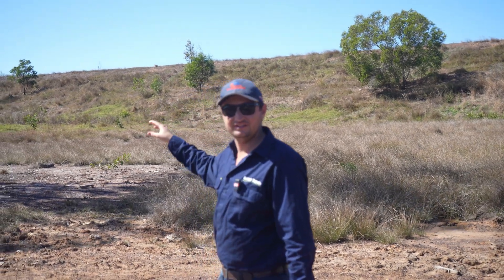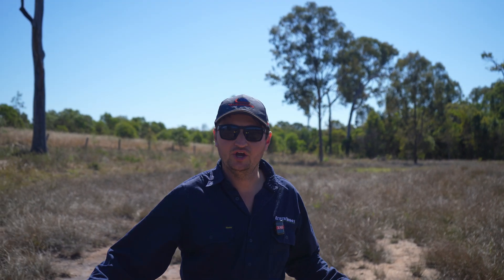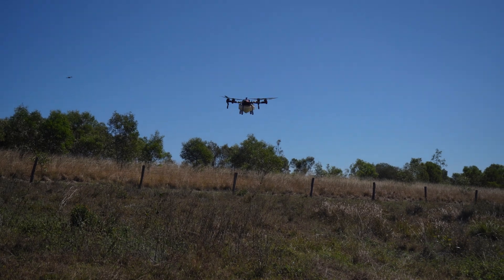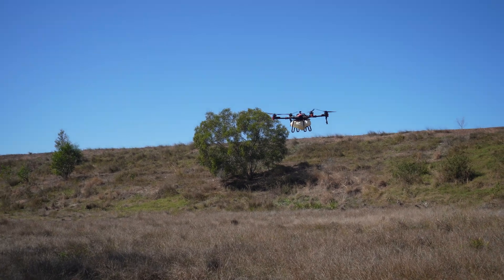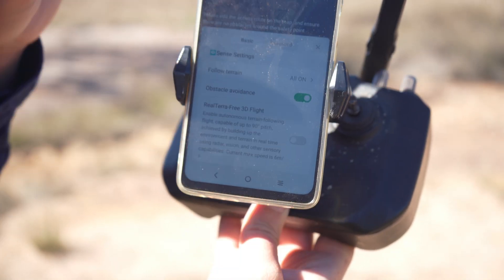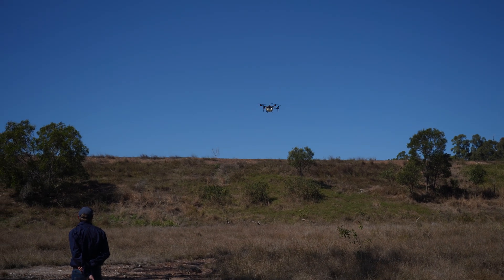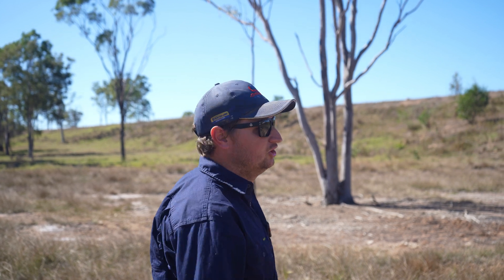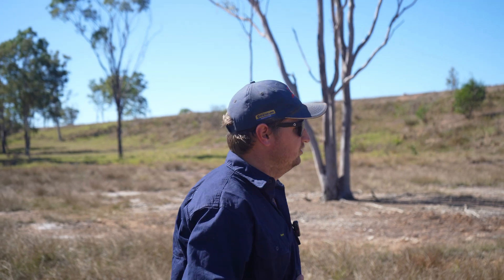New Hilly Terrain UPDATE Testing on XAG P100 Pro!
We test out the new 3D terrain function on the XAG P100 Pro